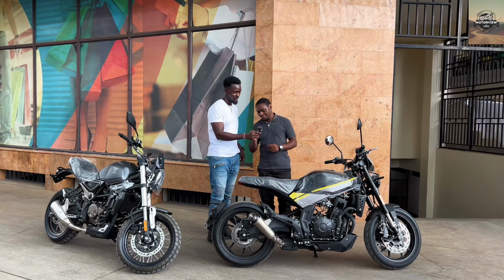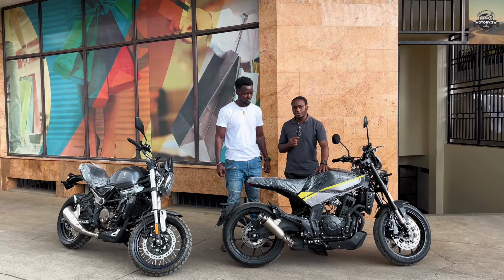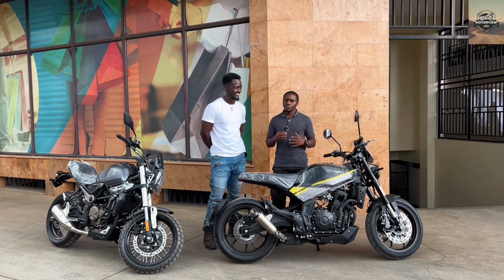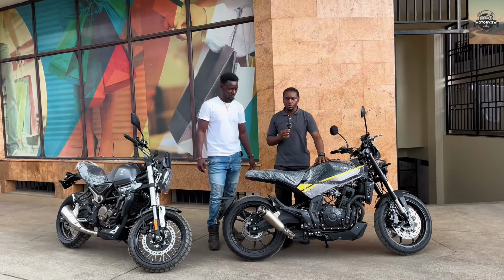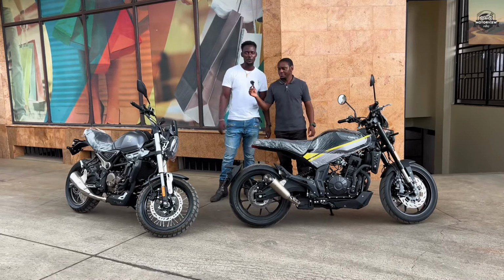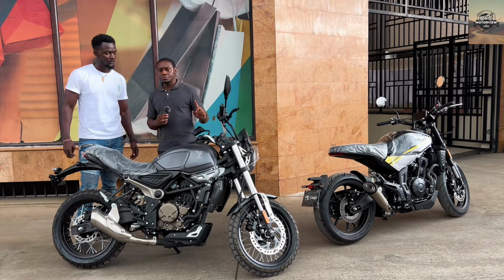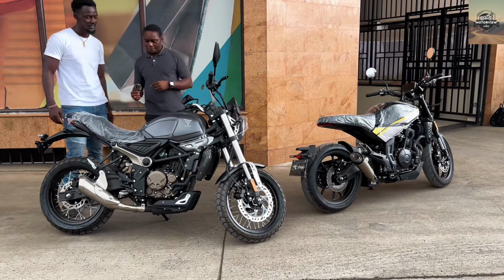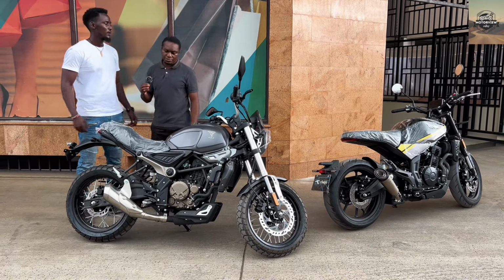THE 2024 VOGE 300 ACX SCRAMBLER Vs TARO 400 RANGER REVIEW:Shoud you buy?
In this video, we're reviewing the 2024 Voge 300 ACX Scrambler and the Taro 400 Ranger. If you're in the market for a new motorcycle, then you won't want to miss this comparison and review. We'll discuss the pros and cons of each bike and help you determine which one is the right choice for you.